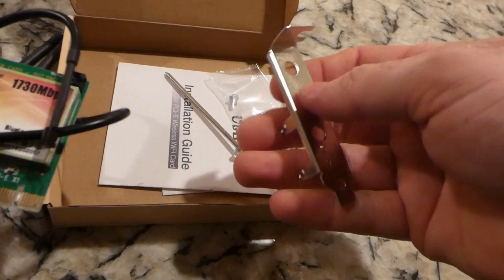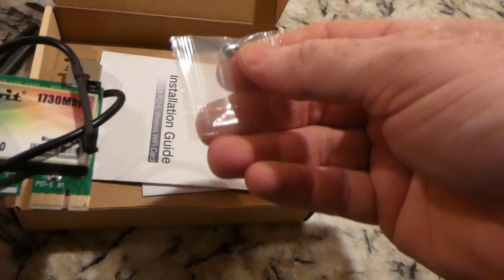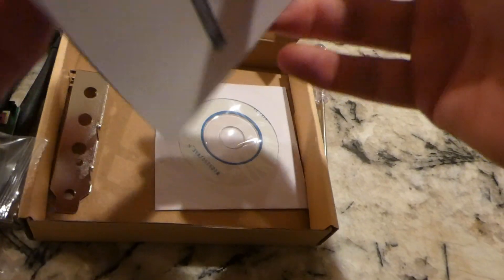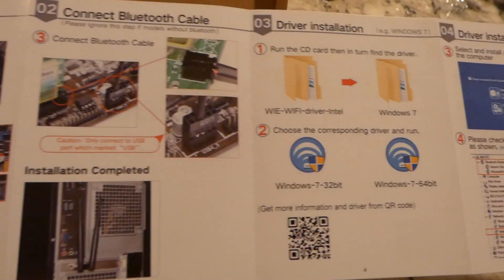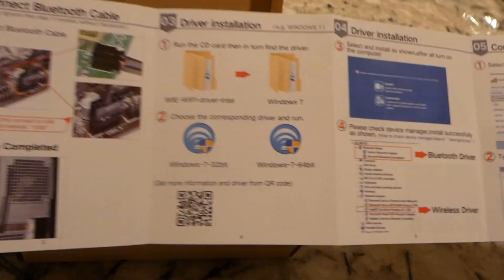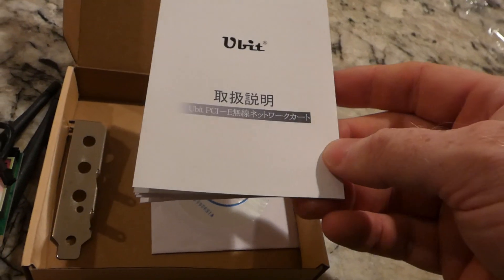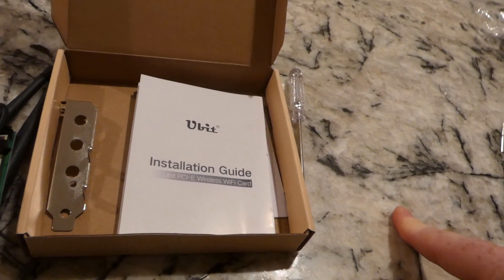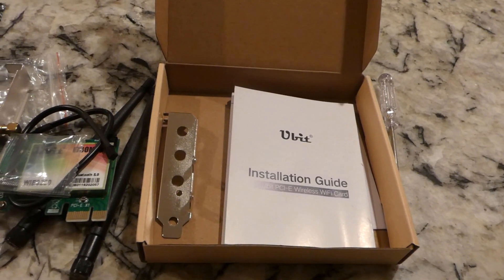Unboxing Ubit Gigabit AC 1730Mbps Bluetooth 5 0 Wireless WiFi Card, 802 11 AC Dual Band WLAN 1730Mbp